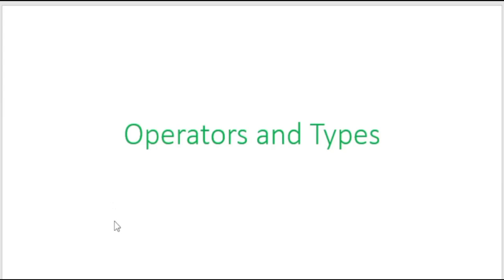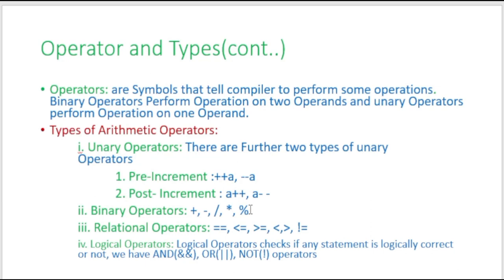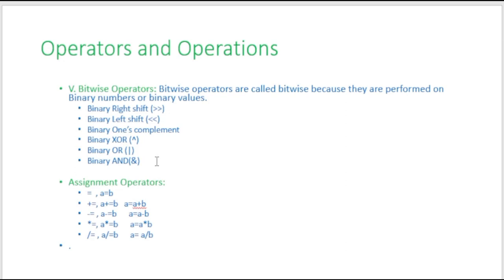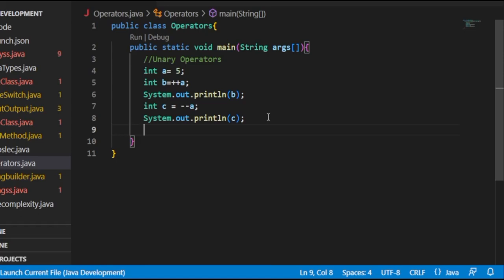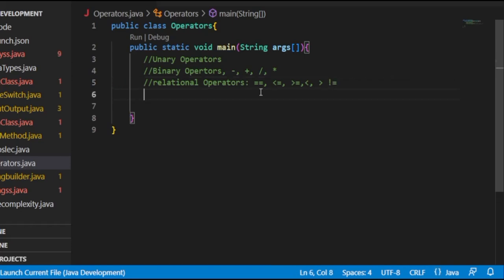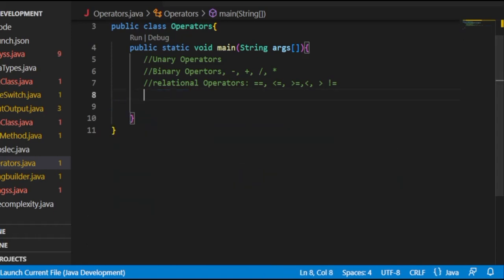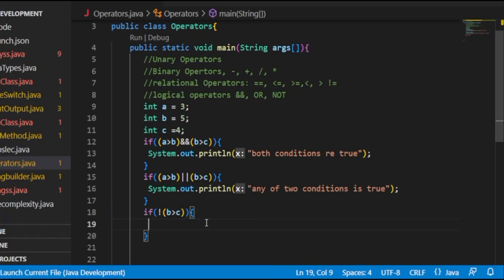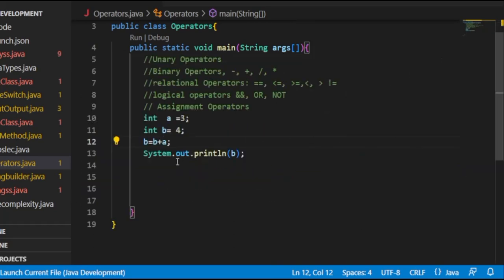Operators and Types of operators in java|Begineer level Course|Full playlist Java